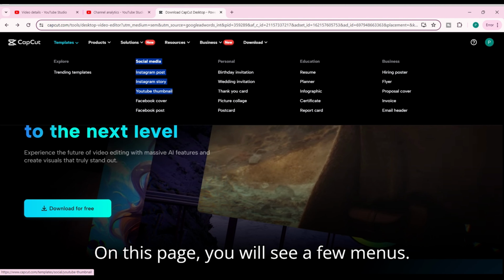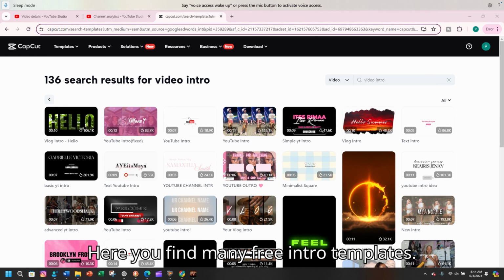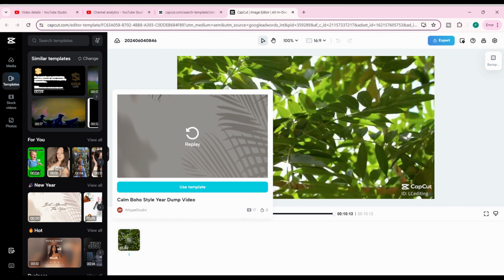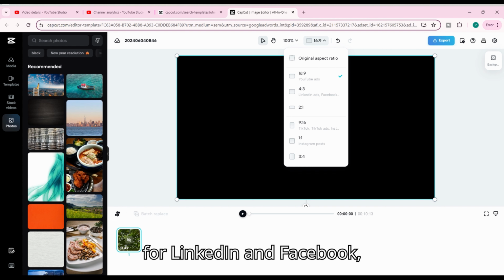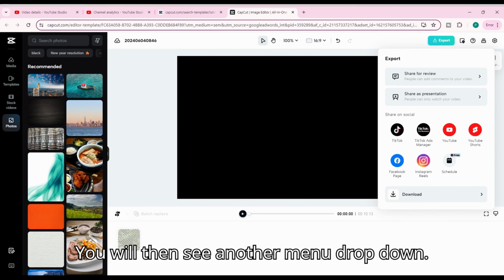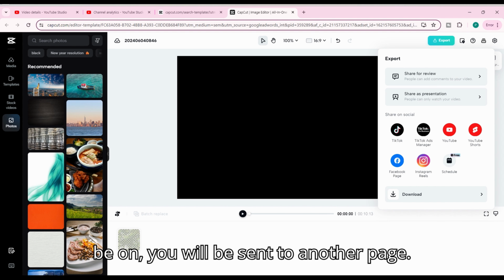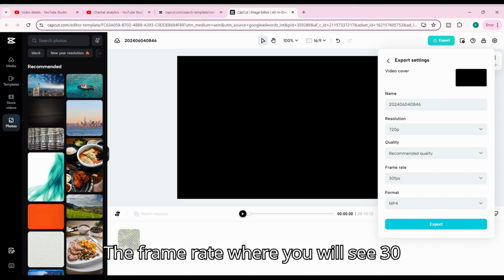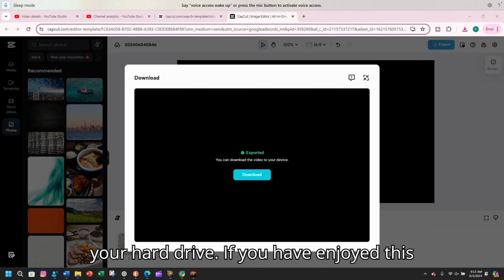How can Cyber-Theo help You Create a Captivating Intro Videos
Get a YouTube intro In this video, Cyber-Theo guides you through creating an eye-catching YouTube intro. We'll cover essential tips and tricks to ensure your intro immediately captures your audience's attention. Whether you're a beginner or looking to enhance your existing skills, this tutorial is designed to help you make professional-quality intros quickly and easily. Join us and elevate your YouTube channel with an intro that stands out!
00:00 Introduction
00:10 Capcut
00:33 Go to Menu
00:50 Video intro
01:01 Choose a Template
01:20 Aspect ratio
01:46 Export
02:07 Export settings
02:35 Download